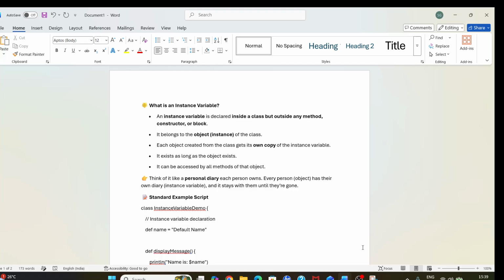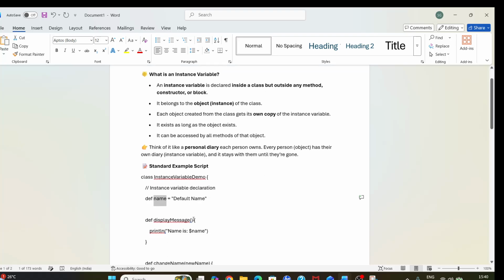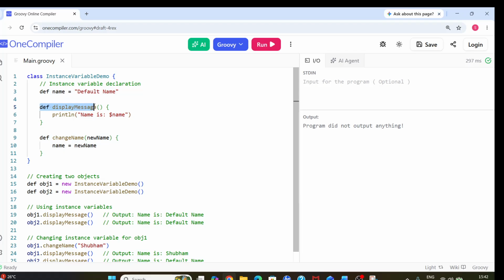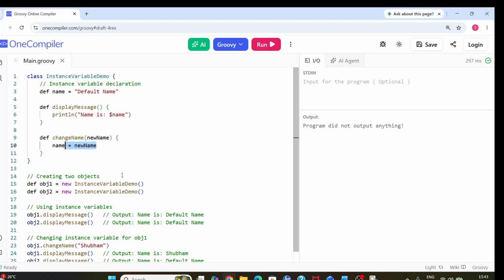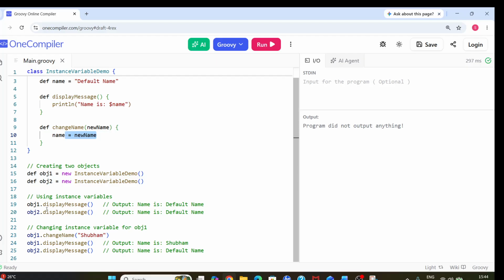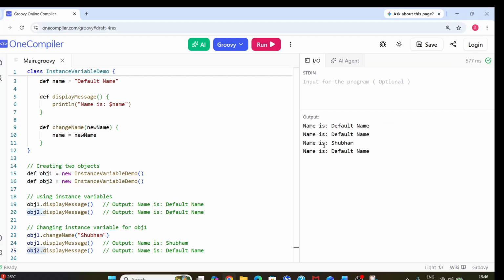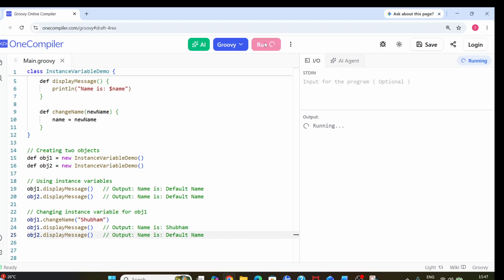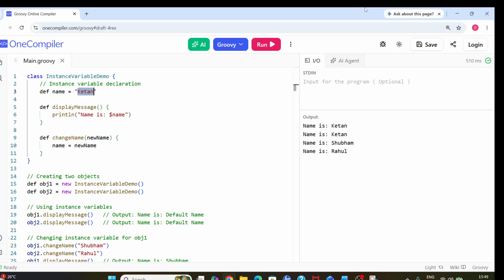Instance Variable in Groovy Script | SAP CPI Tutorial | Learn with Venkateshwara Technical Hub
Welcome to Venkateshwara Technical Hub!
In this video, you’ll learn everything about Instance Variables in Groovy Script used in SAP CPI.
We’ll cover:
• What is an instance variable?
• How it differs from local and static variables
• Step‑by‑step coding example
• Line‑by‑line explanation for beginners
• Real‑time use cases in SAP CPI integration

📚 Topics Covered: Groovy Scripting Basics, SAP CPI Integration, Instance Variable Concepts

👉 Learn with Venkateshwara Technical Hub — your trusted place for SAP CPI and Groovy Scripting training.